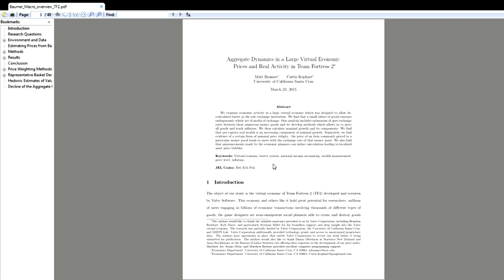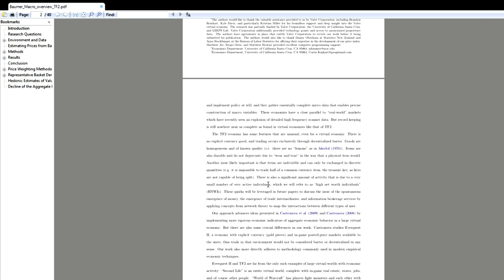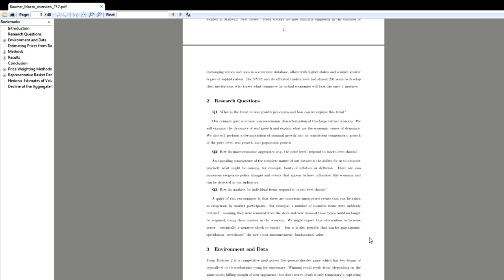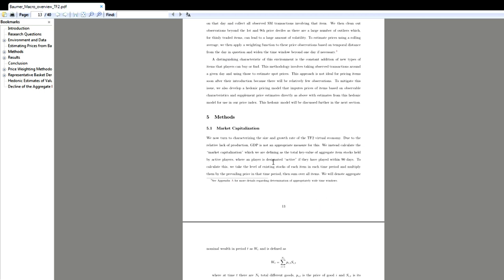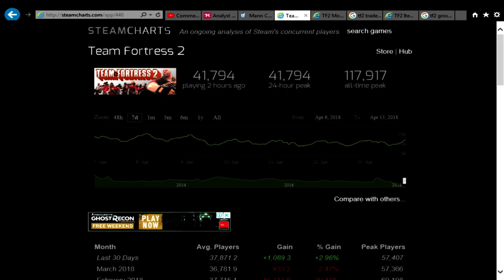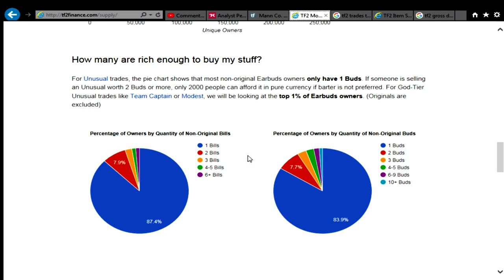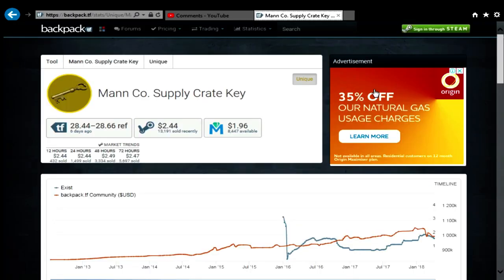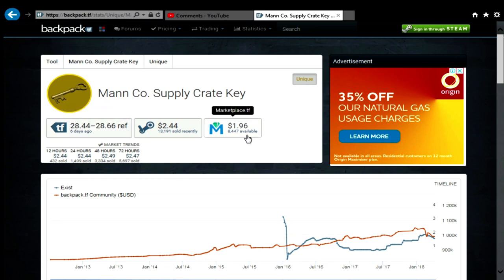TF2 economy How big is it? What are the features that make unique?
TF2 economy is still very significant.  One of the most analysed economies of any game.